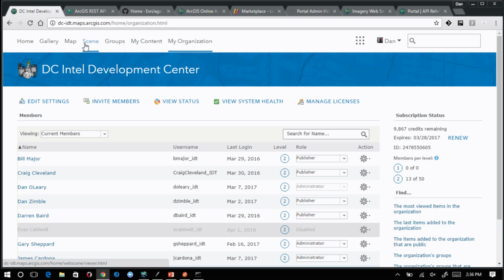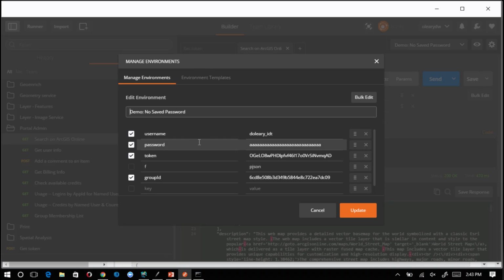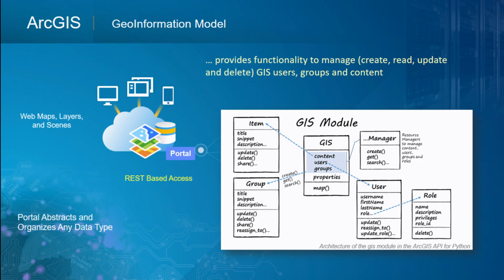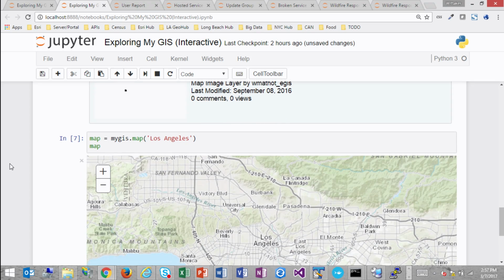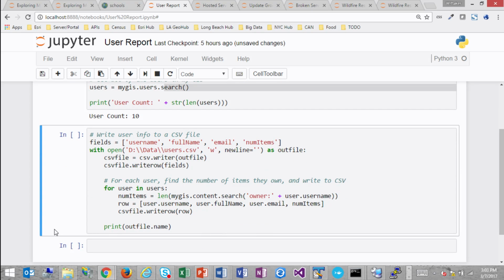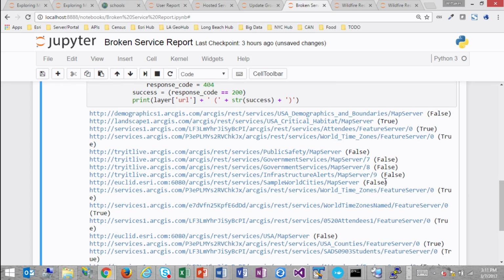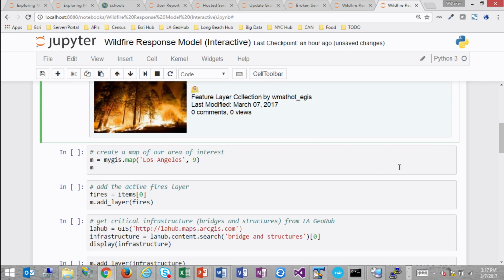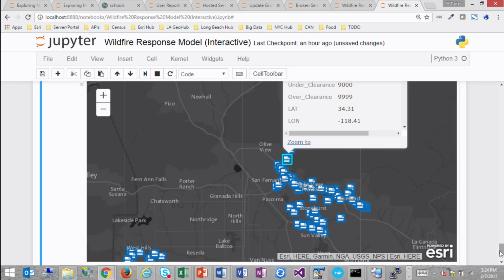Administering Your ArcGIS Portal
ArcGIS Online and Portal for ArcGIS are the location platforms where you can quickly add geo to your apps using Esri's cloud services, develop in the API of your choice and deploy on any device.   These portals include capabilities for developers and organizations enabling them to publish hosted tile and feature services with their data that can be used in a variety of maps and applications.  In this session you will see how to utilize web-based administration interface to manage aspects like permissions, users, groups, and organization-wide security features. Alternatively, you can write scripts that interface with the online REST API to complete tasks such as adding users in batch mode or monitoring subscription usage. Attend this session to learn how to administer your portal through the online interface and see demonstrations on scripting administrative tasks. Note that both hosted and on-premises implementation patterns will be covered in this session, as well as new features added in the recent updates.

Presented by Daniel Oleary and Wittaker Mathot